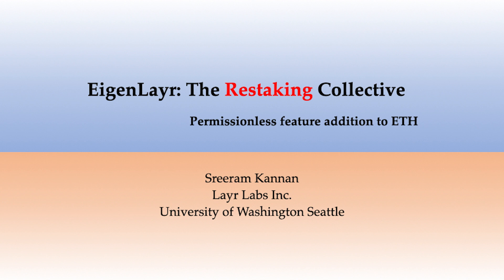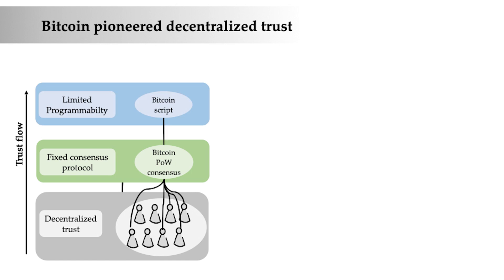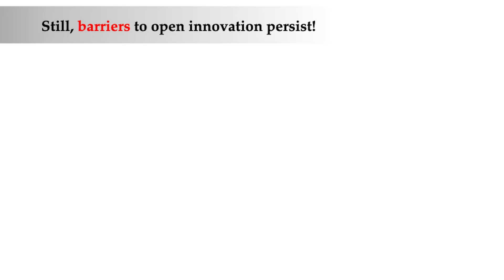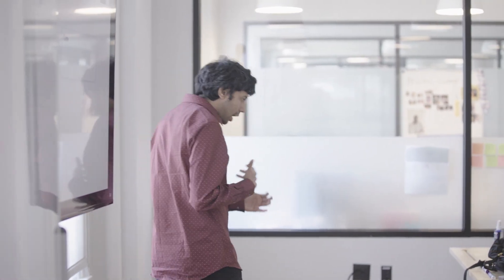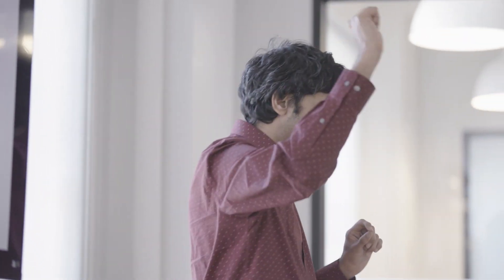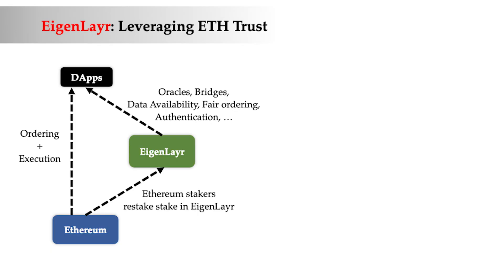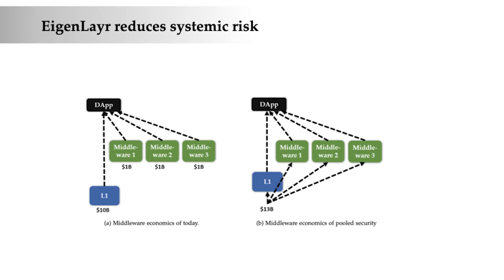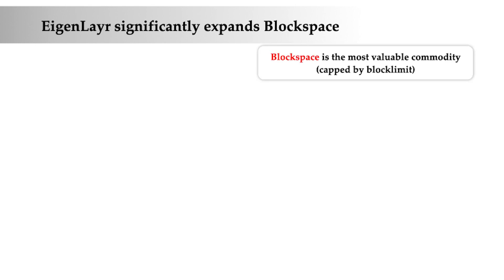EigenLayr: Permissionless Feature Addition to Ethereum with Sreeram Kannan | a16z crypto research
EigenLayr is a set of smart-contracts on Ethereum that allows consensus layer stakers to grant smart-contracts the ability to impose additional slashing conditions on their staked ETH allowing the extension of cryptoeconomic security to new services. By opting-in to EigenLayr, stakers can provide validation services for new systems like data availability services, fair-ordering services, bridges, and sidechains. In this talk, Sreeram Kannan (University of Washington, Seattle) introduces the technology.

Instead of fragmenting security across different middleware, EigenLayr aggregates security across all of the middleware in the ETH ecosystem, significantly increasing the security of dapps that rely on these services. Finally, EigenLayr enables a new era of permissionless innovation, where innovators don't need to build their own trust networks to implement new distributed validation services. Instead, they can rely on the security and decentralization provided by ETH re-stakers in EigenLayr.

Sreeram is an Assistant Professor at University of Washington, Seattle, where he runs the information theory lab focussing on information theory and its applications in communication networks, machine learning and blockchain systems. He was a postdoctoral scholar at University of California, Berkeley and a visiting postdoc at Stanford University between 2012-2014 before which he received his Ph.D. in Electrical and Computer Engineering and M.S. in Mathematics from the University of Illinois Urbana Champaign. More

a16z crypto research is a multidisciplinary lab that works closely with our portfolio companies and others toward solving the important problems in the space, and toward advancing the science and technology of the next generation of the internet.

Our researchers are technologists, scientists, cryptographers, and cryptocurrency experts, working to bridge the worlds of academic theory with industry practice, and to help shape crypto and web3 as a formal area of study. More about us